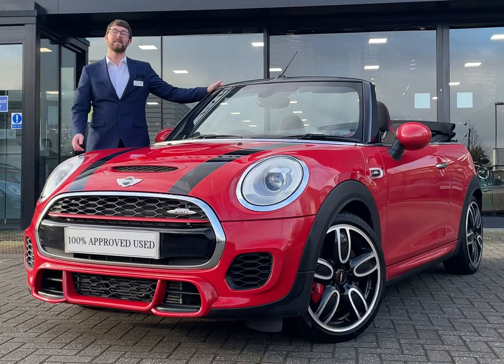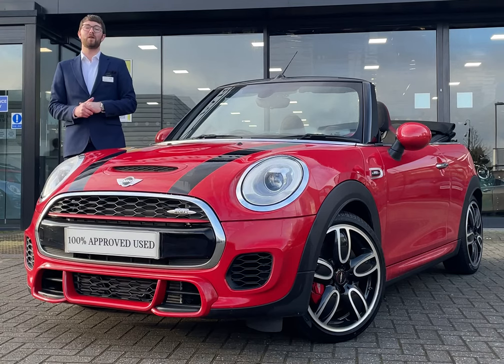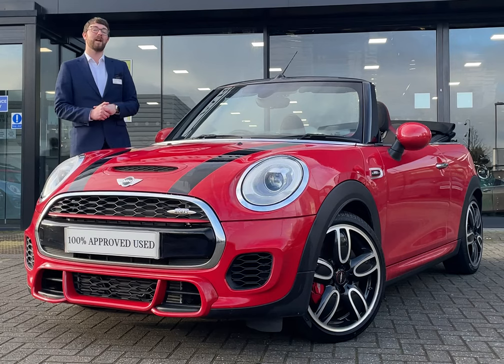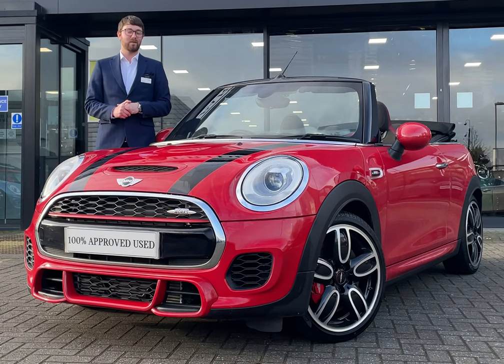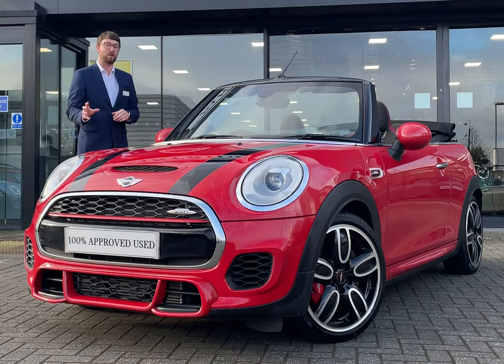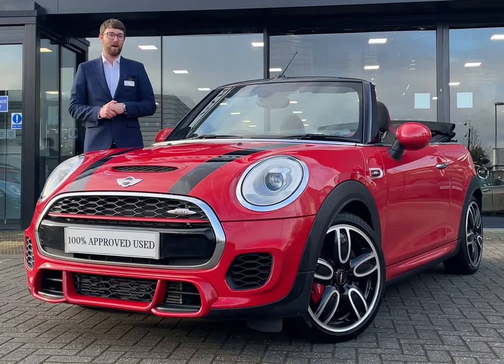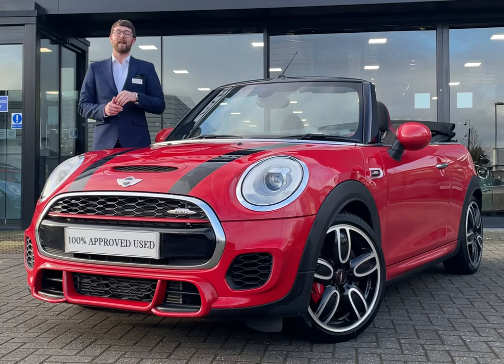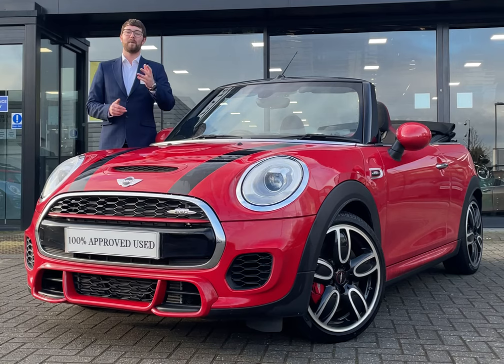MINI Convertible - Partridge MINI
All of our Approved Used MINI's come with:
- Minimum 12 month, unlimited mileage, MINI warranty
- Minimum 12 month MINI Roadside Assistance
- Minimum 12 month MOT Cover
- Meticulously checked by MINI Technicians
- Fully road tested